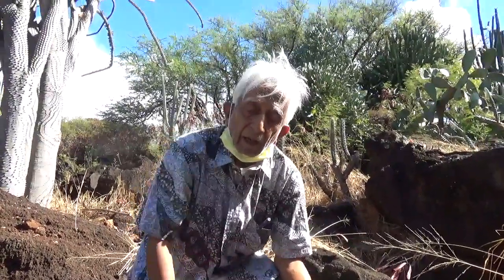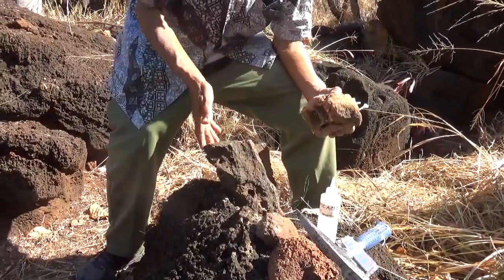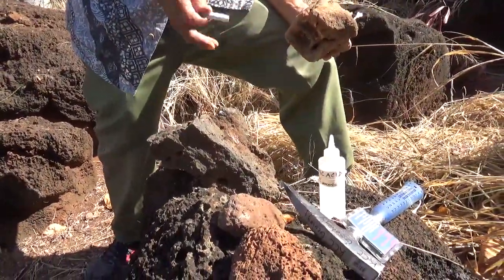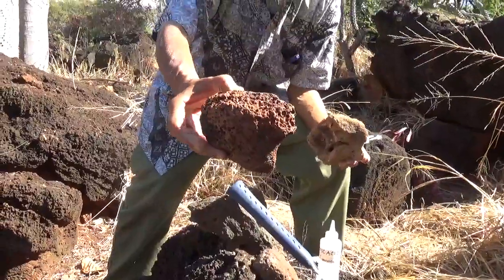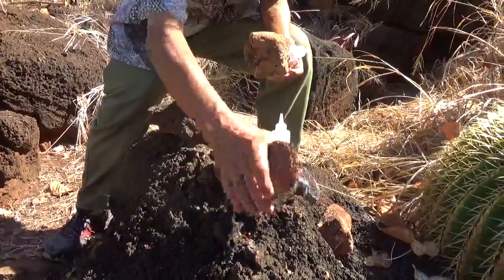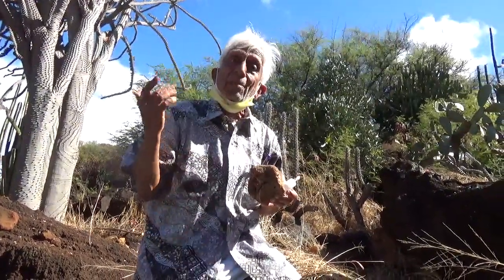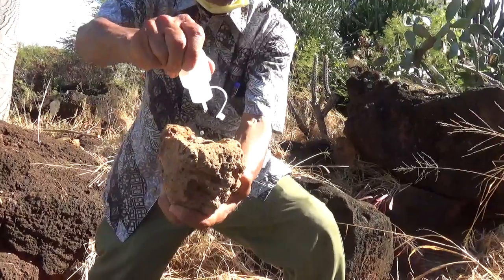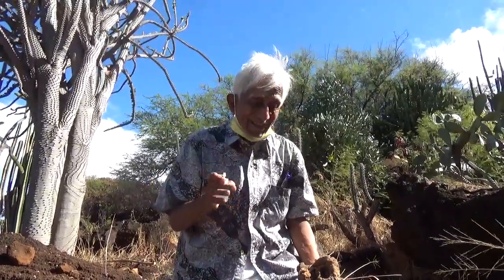Acid Test with vinegar HCl on Minerals of igneous and sedimentary rocks is a hands-on demo in field.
Demonstration on using the Acid Test with vinegar and  HCl acid to Distinguish the Minerals of lava, coral sedimentary rock is a hands-on  demo. a Hawaiian extinct lava dome.  Acid Test the practice or techniques of diagnosis of sedimentary rock types, weathering and soil formation. Placing a drop of dilute (5% to 10%) hydrochloric acid on a rock or mineral and watching for bubbles of carbon dioxide gas to be released. The bubbles signal the presence of carbonate minerals such as calcite, dolomite, or one of the carbonate minerals.  "Diamonds in the Diamond Head Crater are fools diamonds as these fizz with the drop of acid.
Hawaii's Reef rock is biochemical sedimentary rock a type of limestone. Limestone is composed almost entirely of calcite and will produce a vigorous fizz with a drop of hydrochloric acid. Calcite is the main component of limestone rocks and its varieties like oolitic limestone, fossiliferous limestone, coquina and marble. The calcite mineral is made of calcium carbonate which reacts with acid.
Warning is hereby given that not all exploration Project Ideas are appropriate for all individuals or in all circumstances. Implementation of any Science Project Idea should be undertaken only in appropriate settings and with appropriate parental or other supervision. Reading and following the safety precautions of all materials used in this demo project is the sole responsibility of each individual.